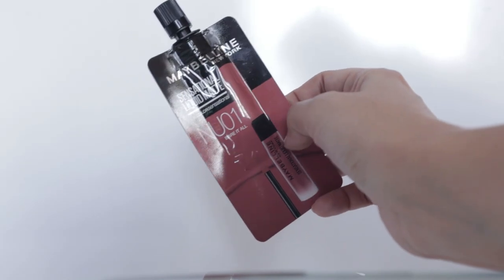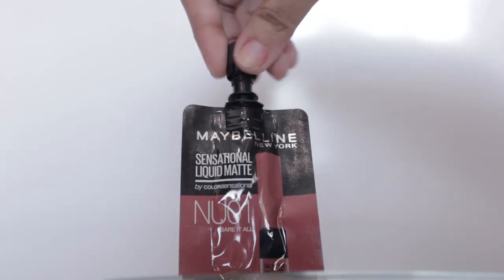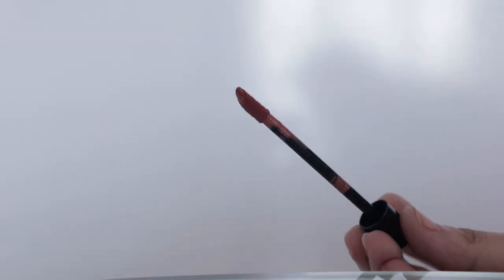Sensational Liquid matte mini |Affordable lipsticks Review and Swatches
In today’s video, I am back with a lipstick review of a range of liquid lipsticks I absolutely love. I am talking about the newly launched Maybelline Sensational Liquid matte mini lipsticks. Maybelline has launched its iconic Maybelline Sensational Liquid matte in a mini version. These mini lipsticks have a travel-friendly and compact packaging.

The SLM mini lipstick comes in a pouch with an easy to use applicator wand. This wand glides smoothly on your lips and deposits colour in one single swipe. The formulation of the Maybelline Sensational Lipstick mini is super comfortable. It is super long-lasting, however doesn’t make your lips dry.

The weightless formula of the SLM mini is available in four gorgeous shades. They are a few SLM mini lipstick in nude and a deep wine too. These shades are great as they LightenUp your ensemble while being the perfect nude lipsticks for Indian skintones.

While the packaging and formula of the SLM mini lipstick are top-notch, the pricing of this product makes it a steal of a deal. Each lipstick pouch is priced at just ₹99! The SLM mini lipstick price makes it one of the best affordable liquid lipsticks. If you’re on the lookout for lipstick under 100 rupees 2021, the SLM mini lipstick shades are a great pick.

purchasing link